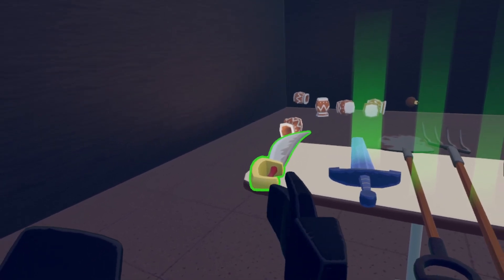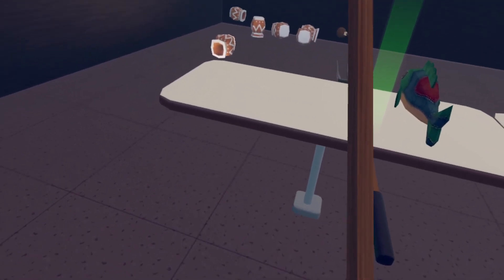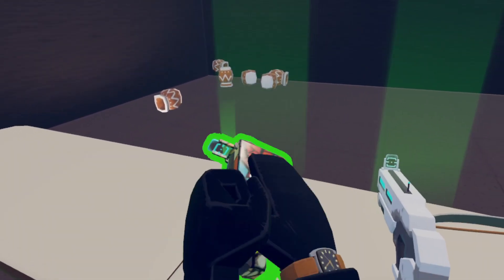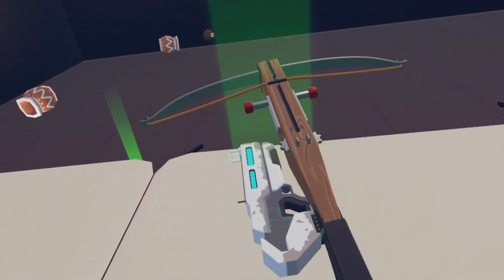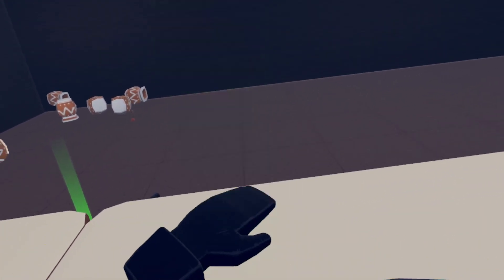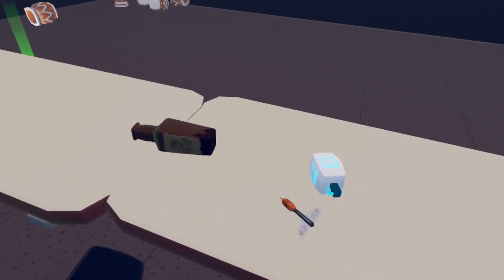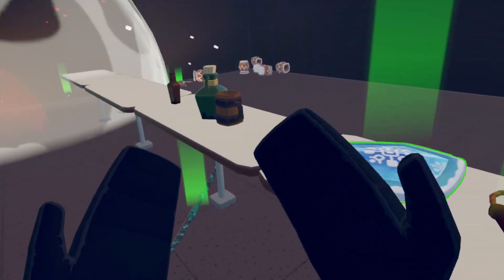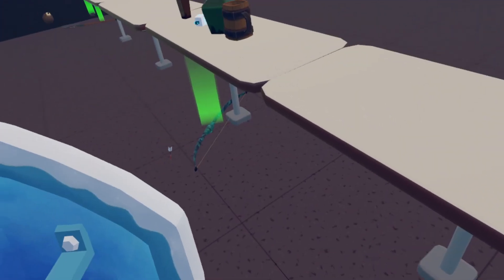Using hand tracking in rec room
I was able to use hand tracking in rec room with virtual destop because rec room does not have hand tracking support.